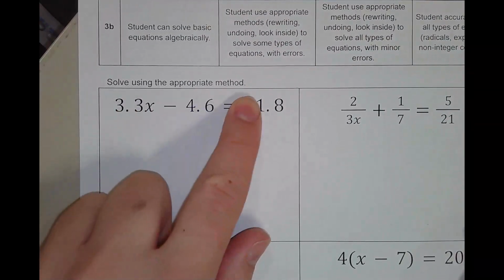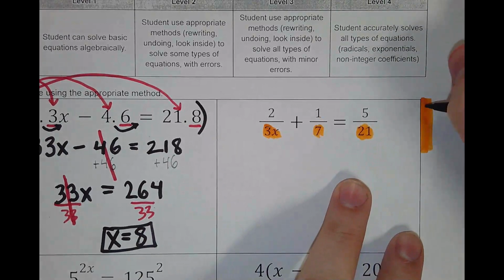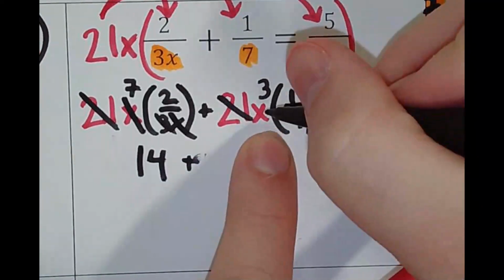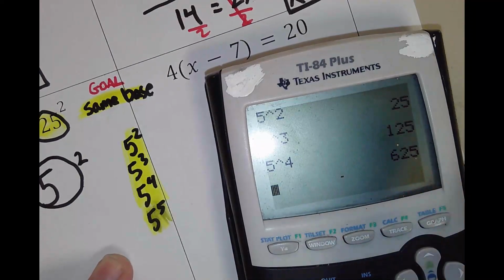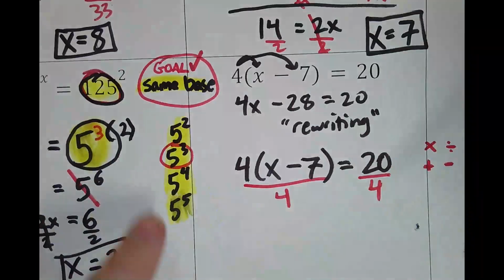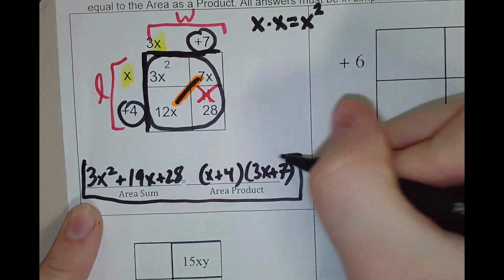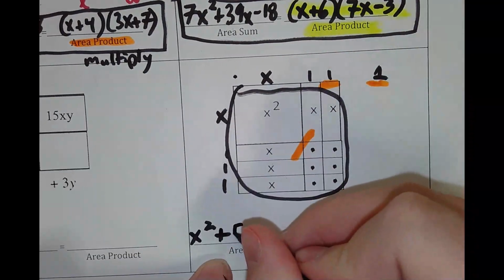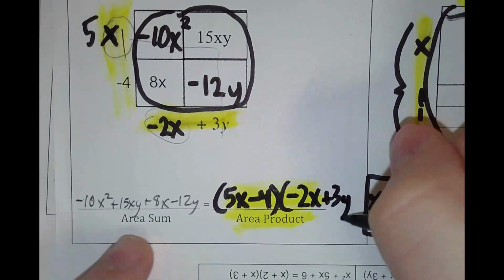IM1 Ch. 3 Test Review Standard 3b, 3c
CPM Integrated 1 math based chapter 3 lessons on solving and area models (area sum and area product).